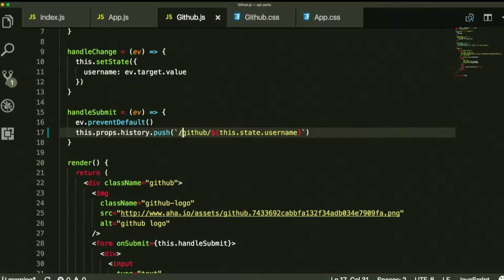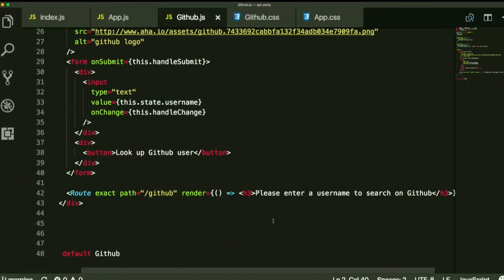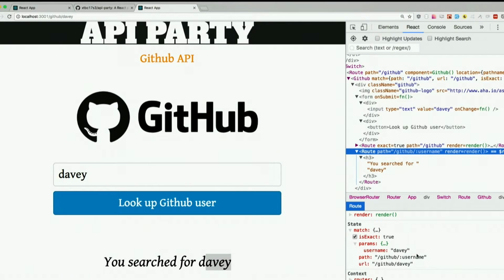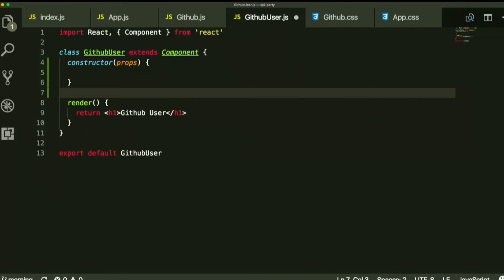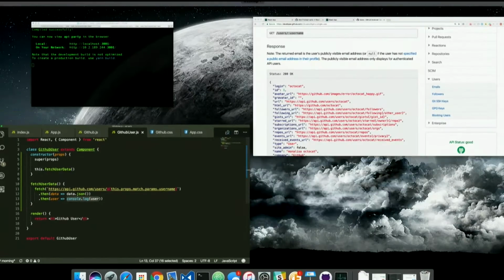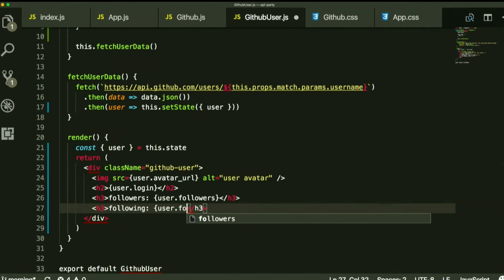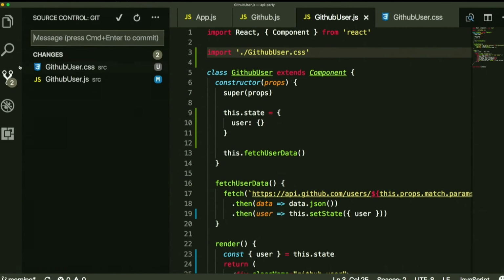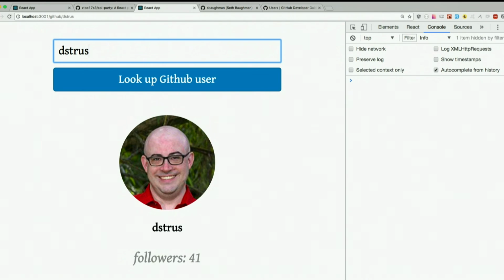Day 9 - Morning, part 6: Render user info - XTBC 2017 Session 3